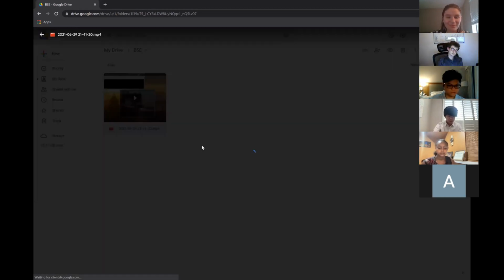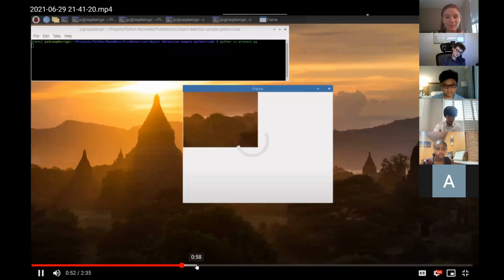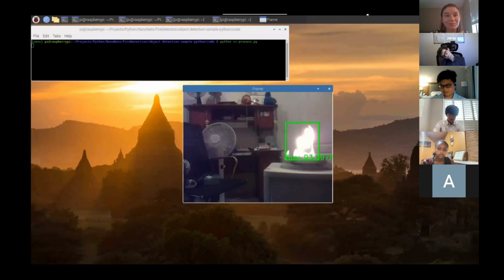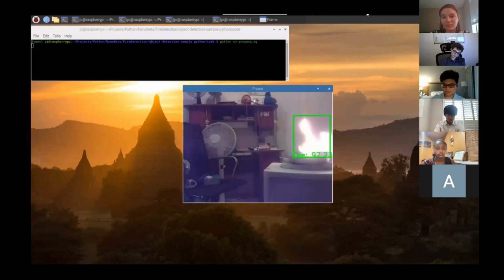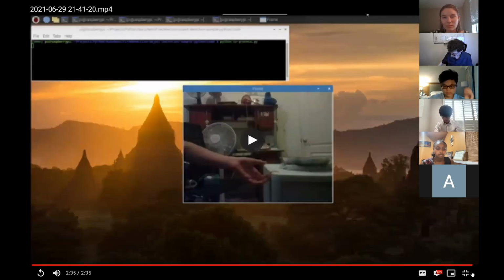Conrad W Demo Night